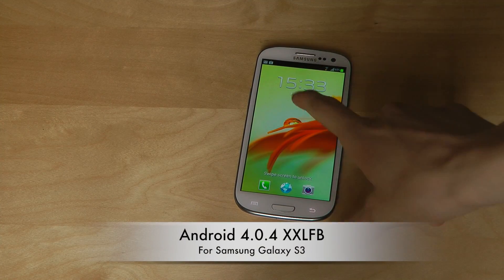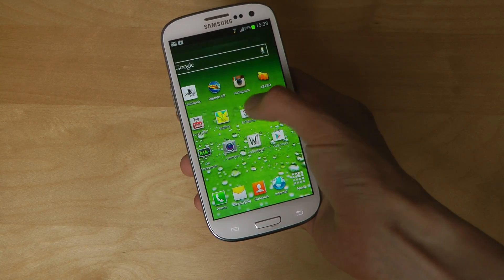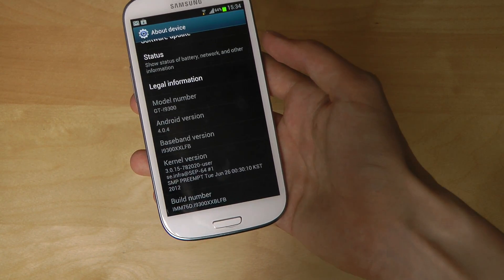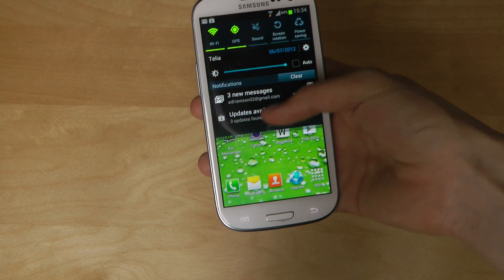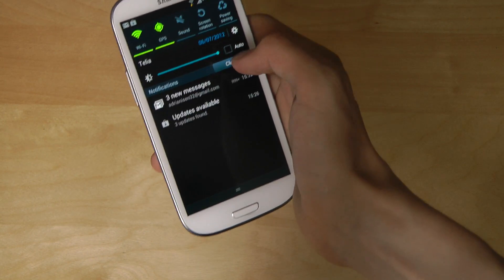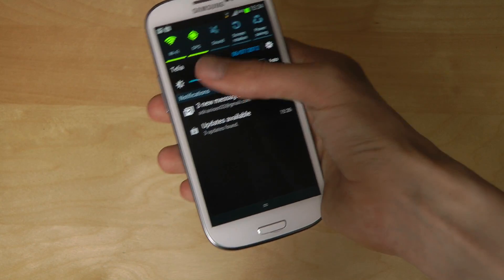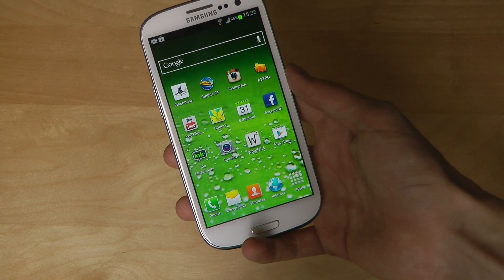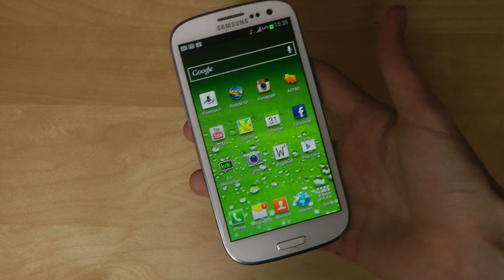Android 4.0.4 XXLFB For Samsung Galaxy S3 First Hands-On Review